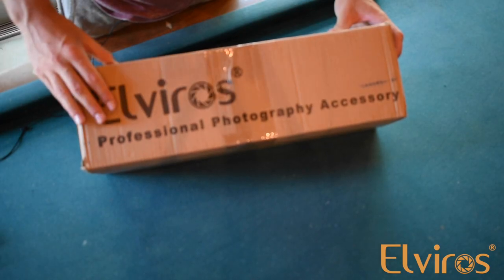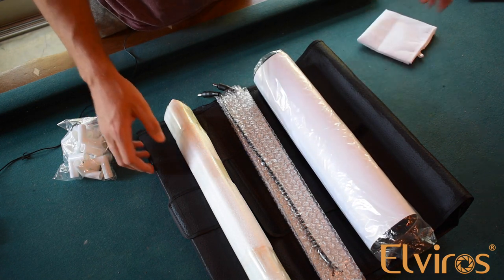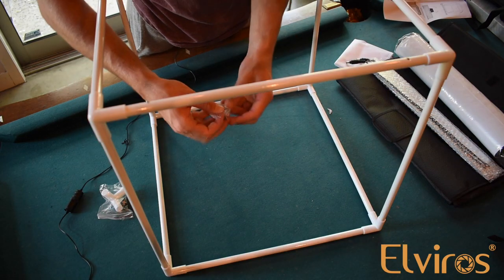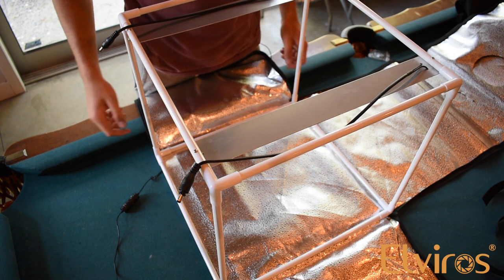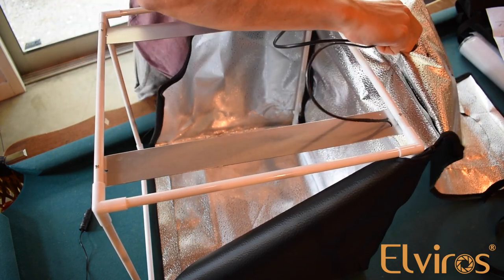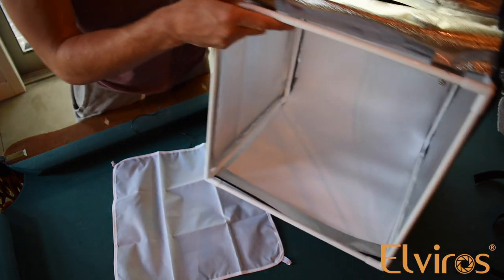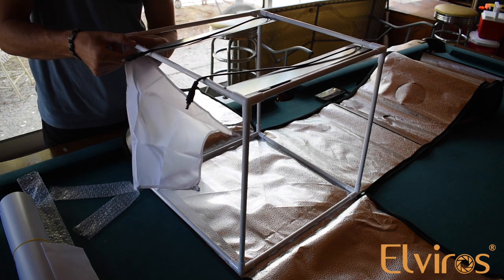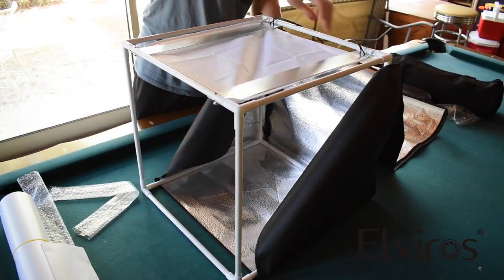How to set up Elviros photo studio light box?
This short video is going to walk you through the installation of Elviros® Professional 16 Photo Lighting Studio Shooting Tent Box Kit